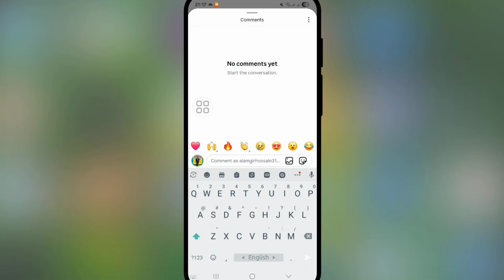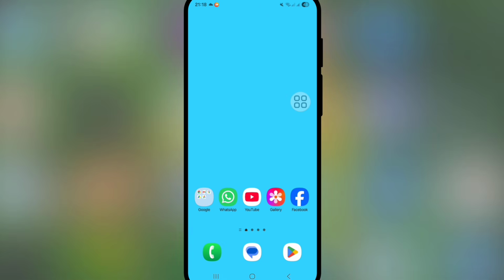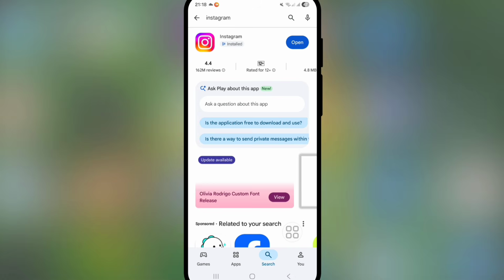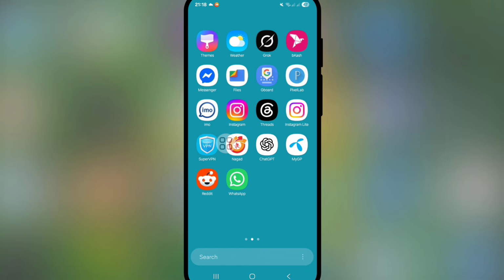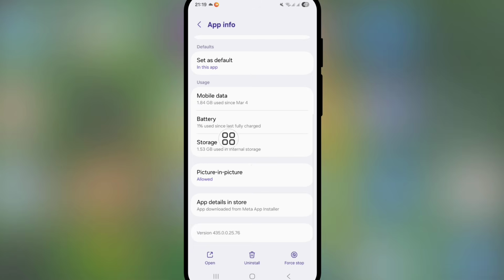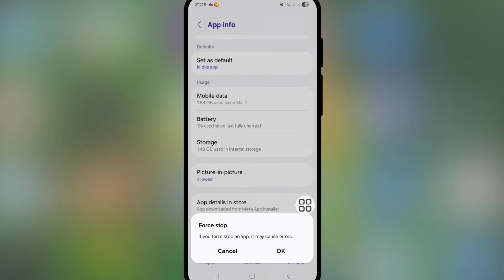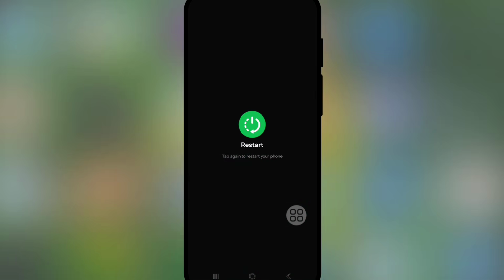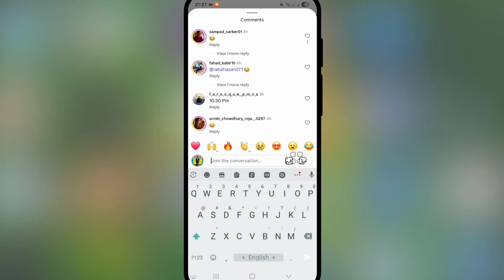Fix Instagram Comments Gallery Option Not Showing | Instagram Comment Photo Send Option Not Showing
Fix Instagram Comments Gallery Option Not Showing | Instagram Comment Gallery Photo Send Option Not Showing

Fix Instagram Comments Gallery Photo Send New Update Not Showing Problem 2026